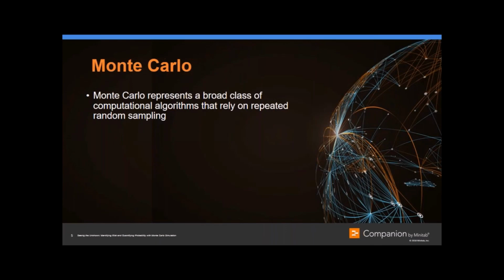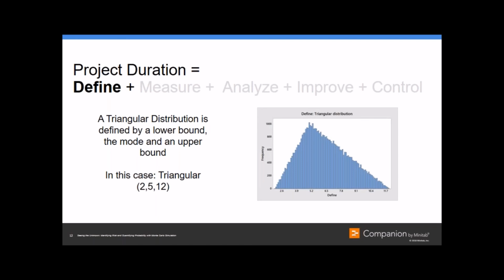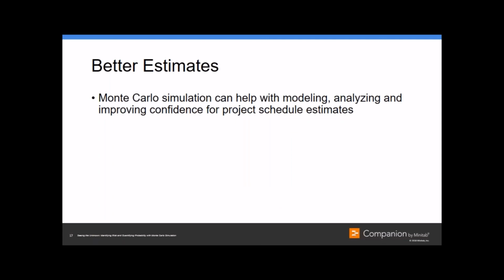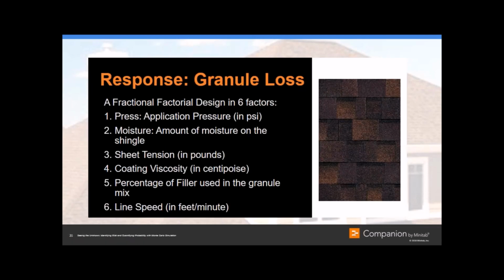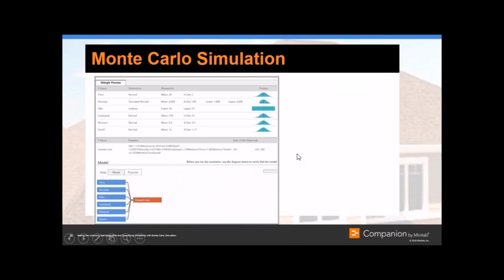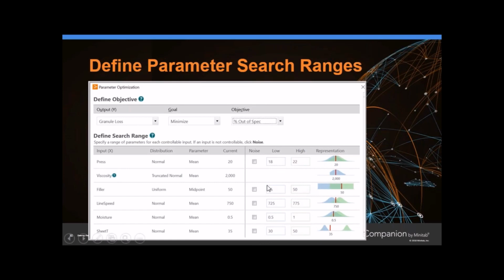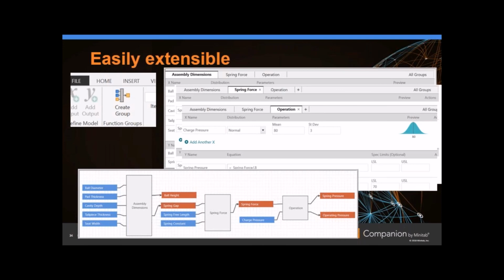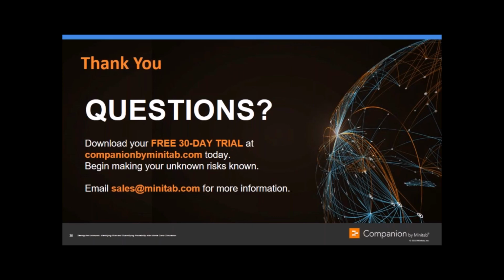Webinar: Identifying Risk and Quantifying Probability with Monte Carlo Simulation